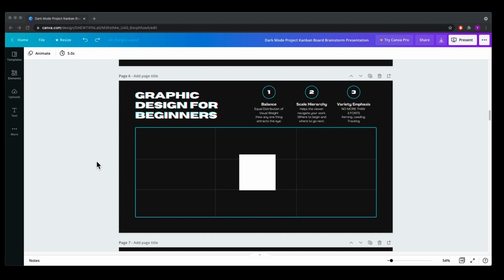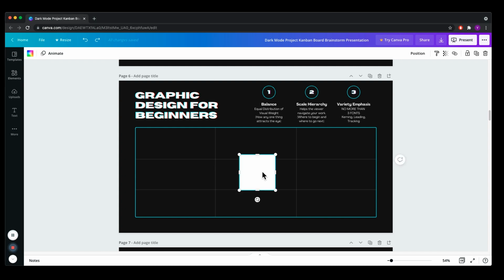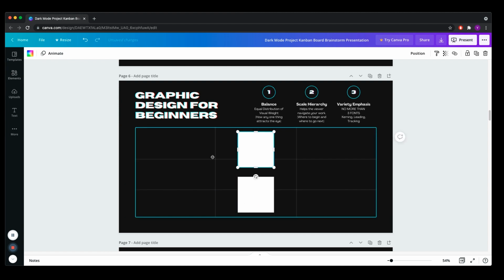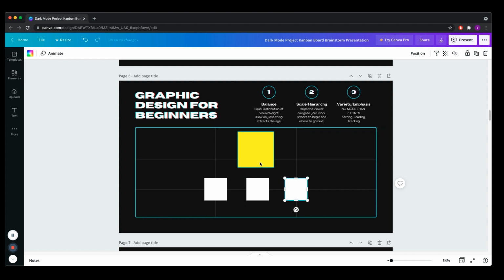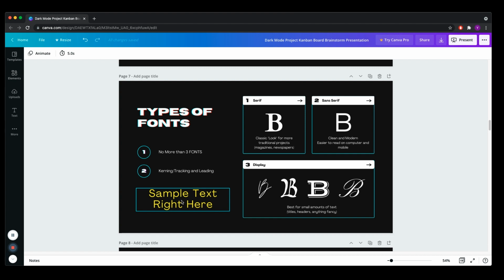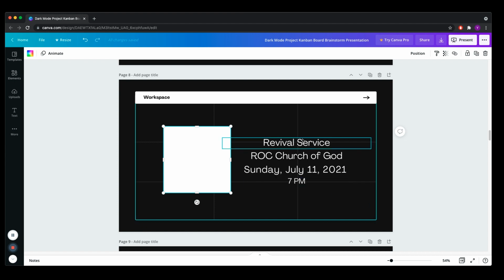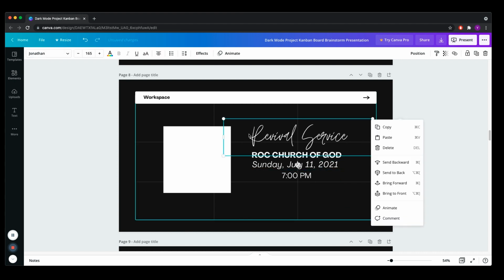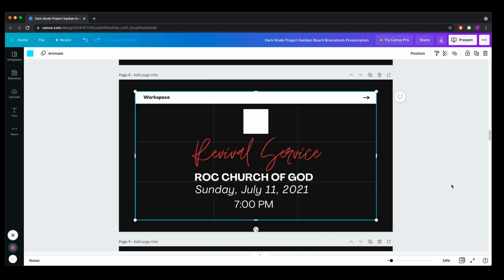Basics of Graphic Design - Part 2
Part Two of Basics of Graphic Design - Basic Design Tips for creating things like logos, flyers, etc.